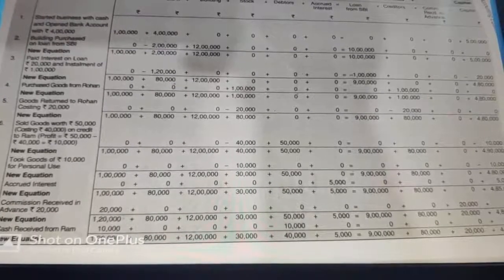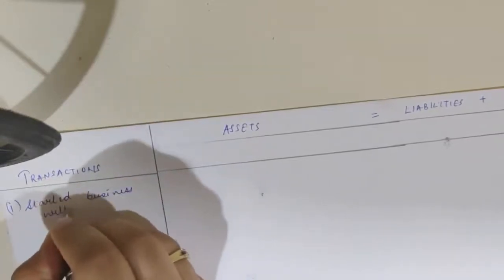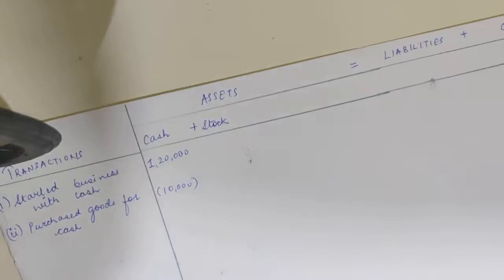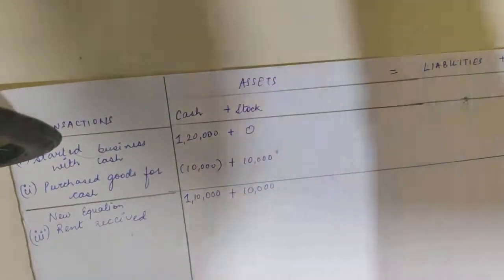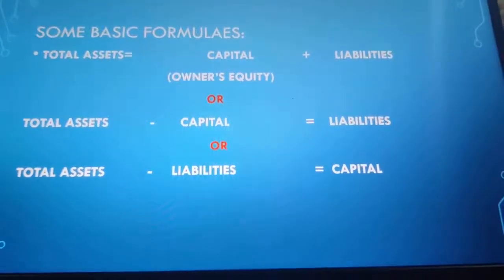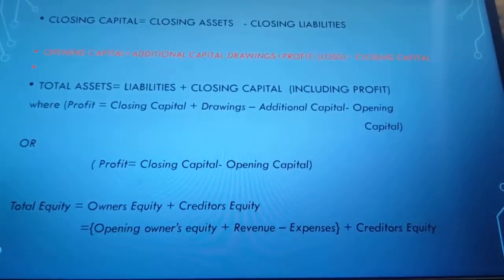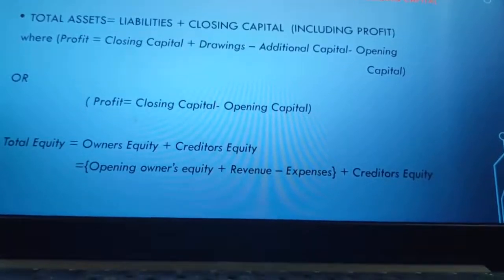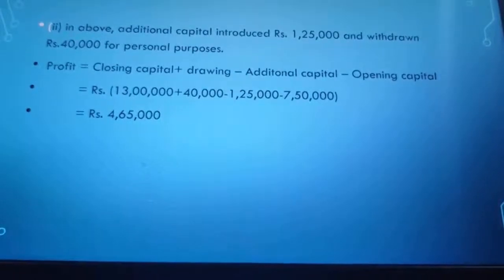CLASS 11TH ACCOUNTS 6TH MAY CHAPTER 5 ACCOUNTING EQUATION